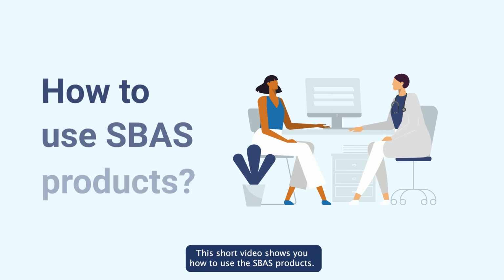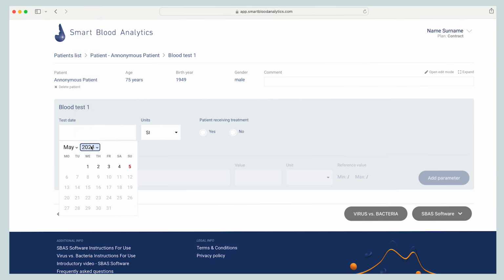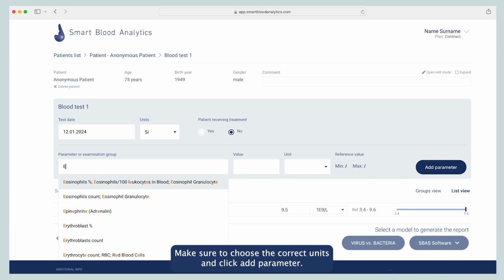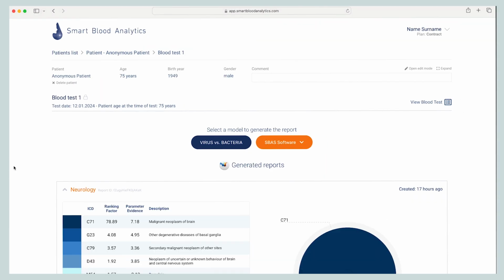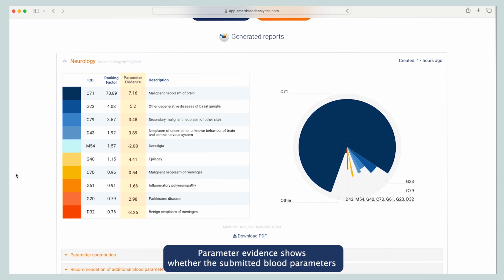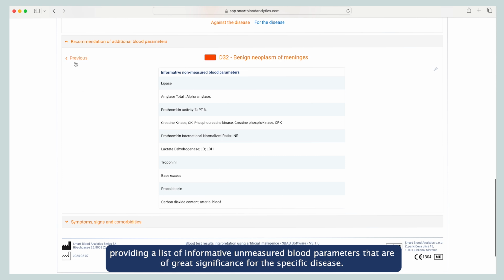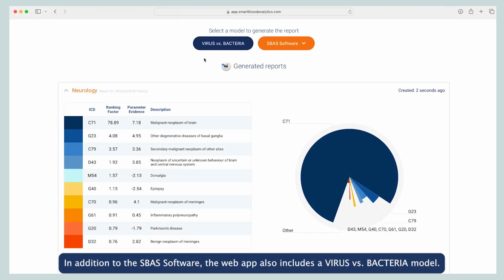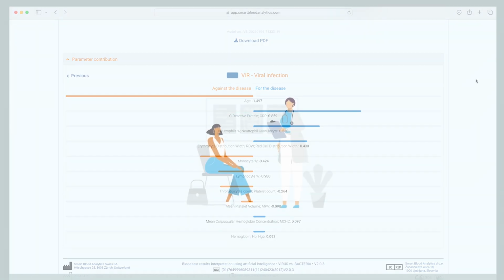How to use Smart Blood Analytics products?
Smart Blood Analytics Swiss (SBAS) uses advanced machine learning algorithms to provide different AI models for predicting the most probable diagnoses, based solely on an individual’s blood test results. This quick explainer video provides a step-by-step guide on how to use SBAS Software and VIRUS vs. BACTERIA in our web app.